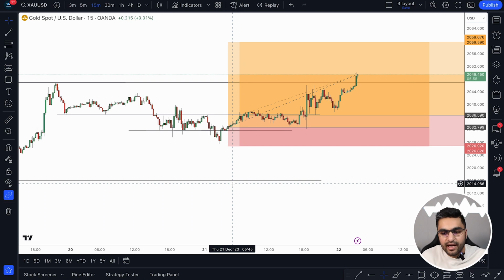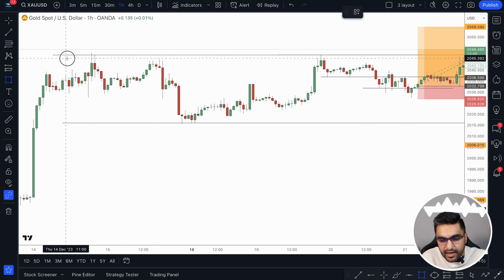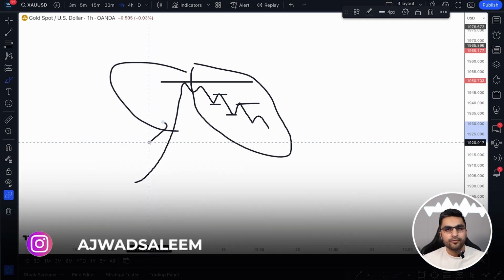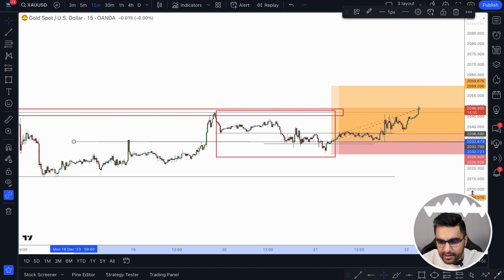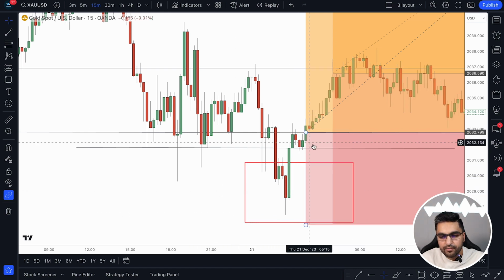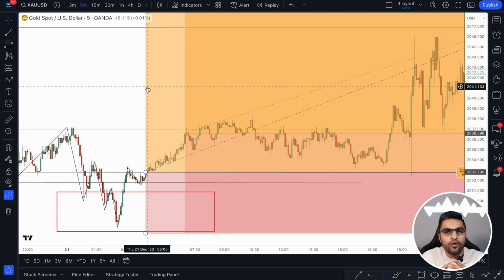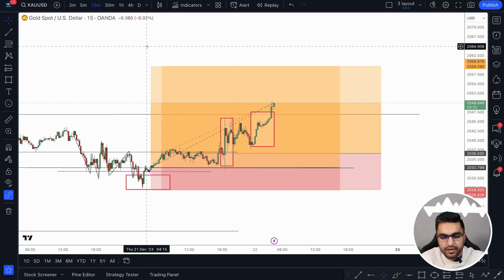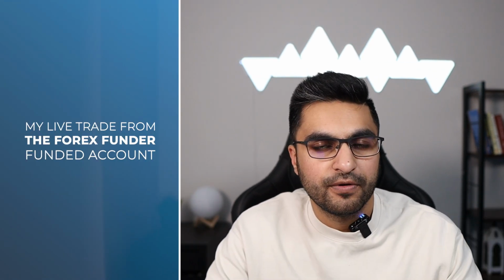Making $3,957 Trading XAU/USD (GOLD) in a DAY (LIVE TRADE On FUNDED ACCOUNT)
The ONLY Gold Trading Strategy you need to Make $1000 - $2000 Daily.
I show you the EXACT strategy I used to make $3,957 daily trading gold or xauusd. This is the BEST Trading Strategy and it can be used to trade forex or crypto or stocks too! I also share with you how I profit from trading GOLD.